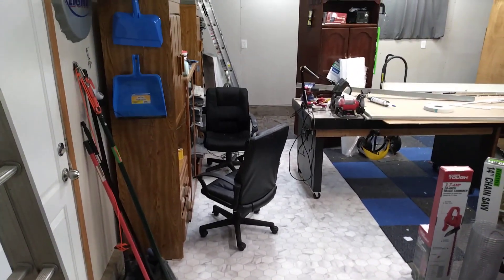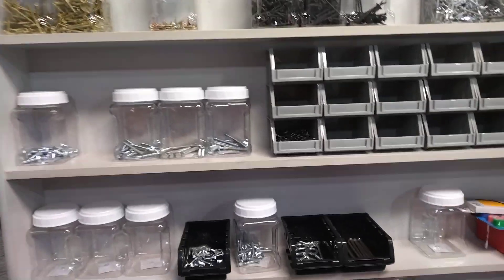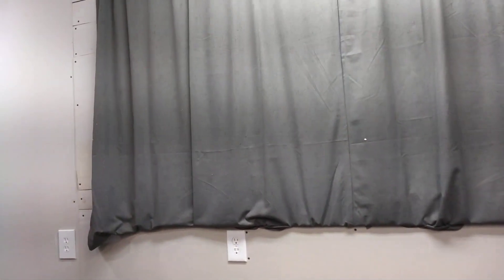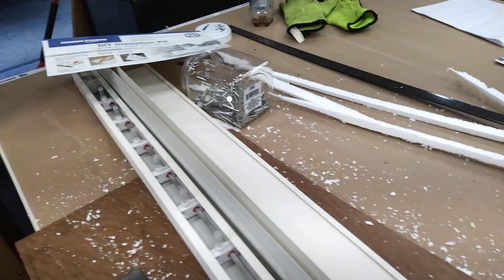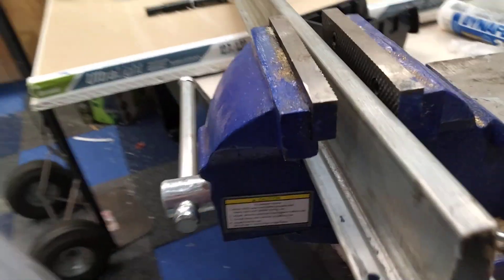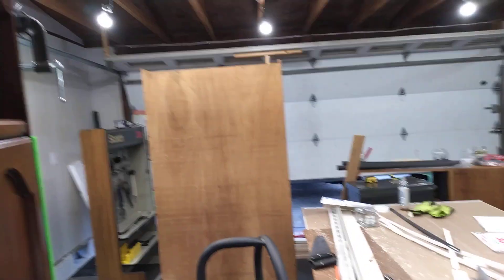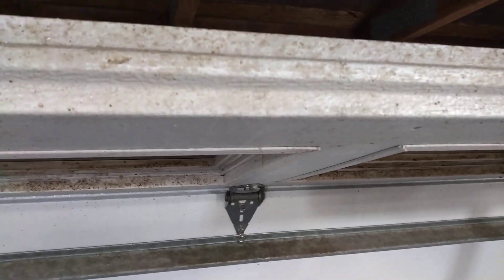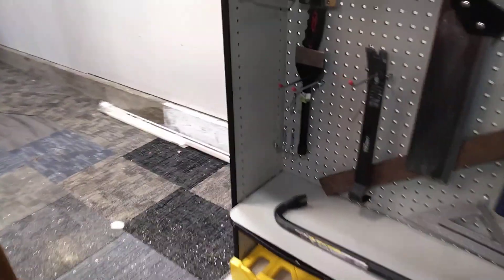repair for the garage door